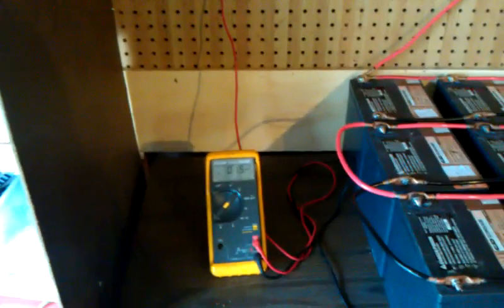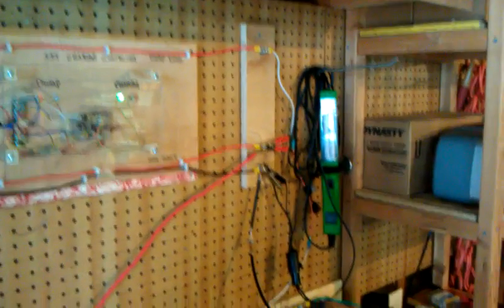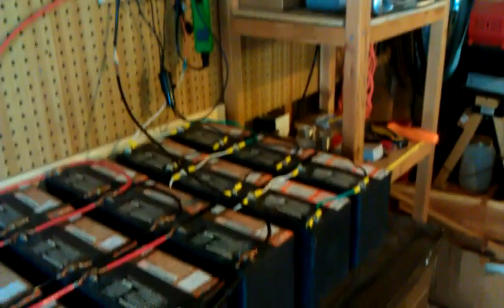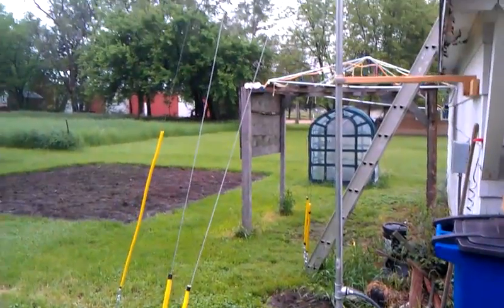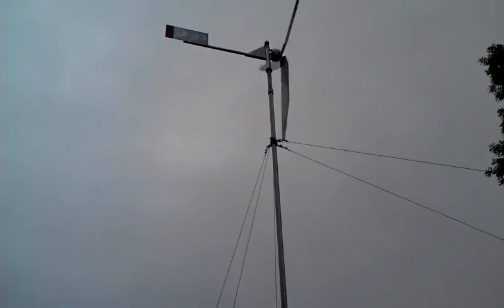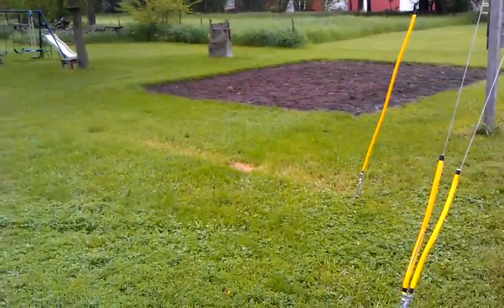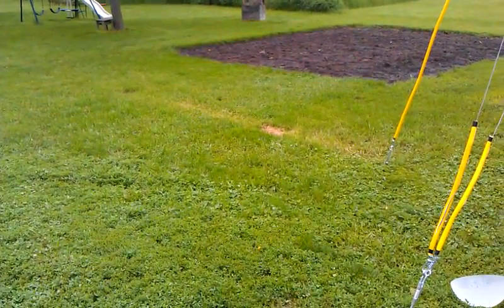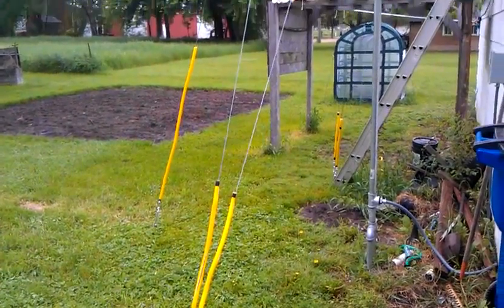Update on system.3gp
This is an update to show how everything is setup. All the guy-wires are all in and working good took out all the vibration. This making the wind generator work better. My power area is coming along. I still need to add my volt and amp meters when they get here, but I will update you all when that happens. we had some good wind this morning and it was producing up to 8 volts of energy. so I just need more wind. I will be adding two 40 watt solar panels after I build them. so please keep watching.